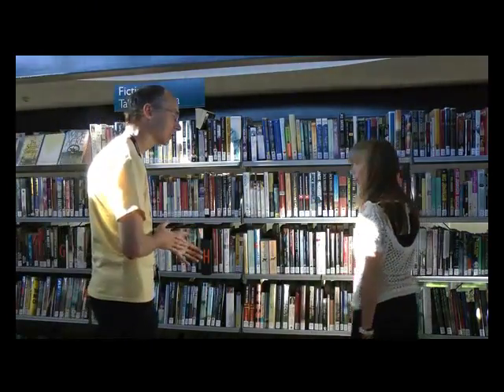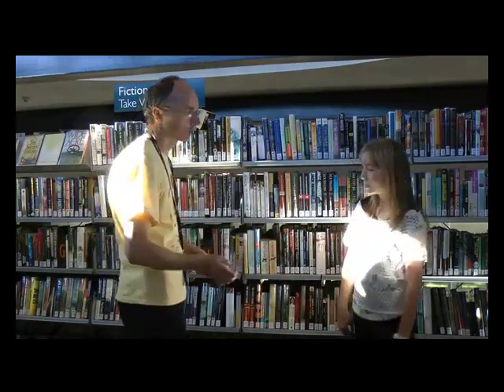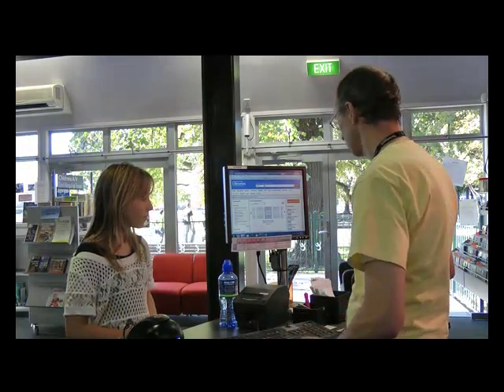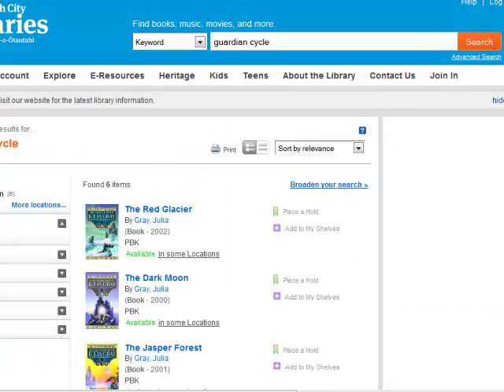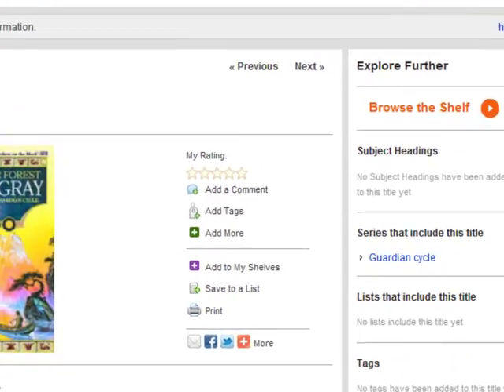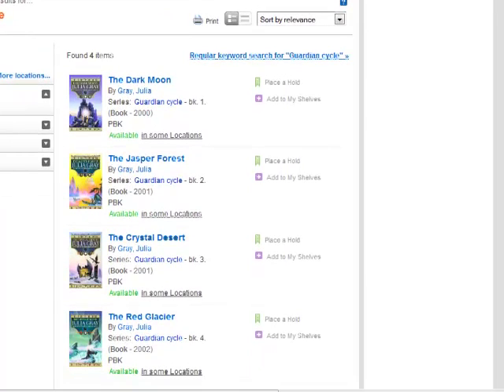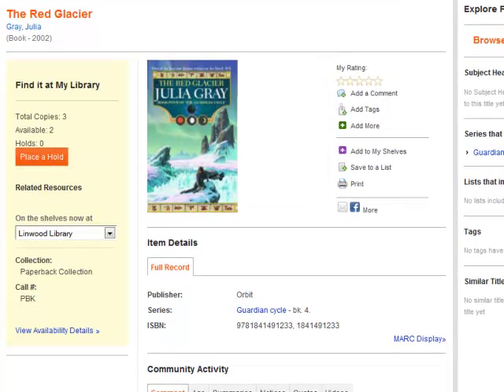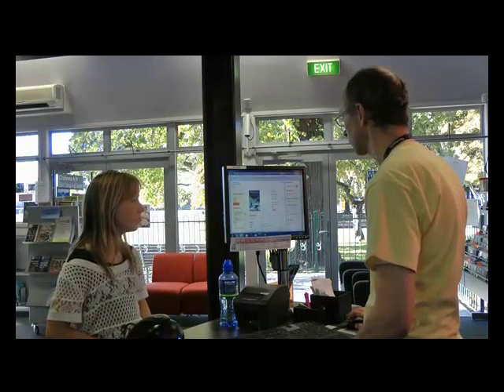readers advisory series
readers advisory